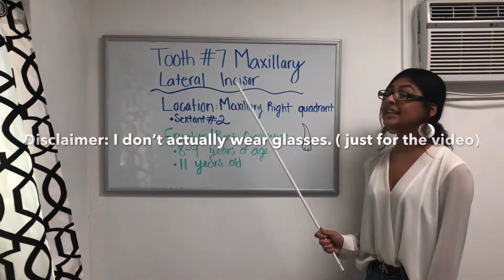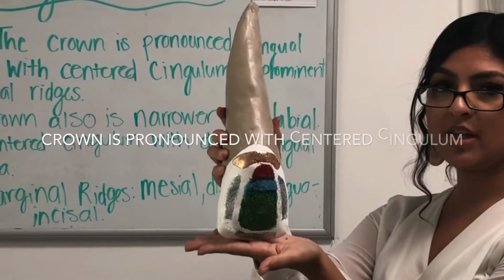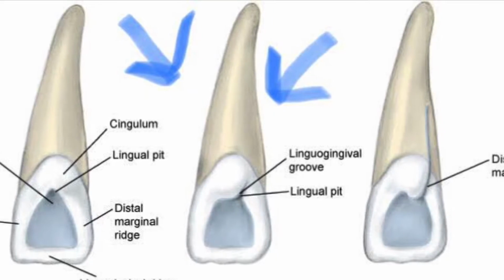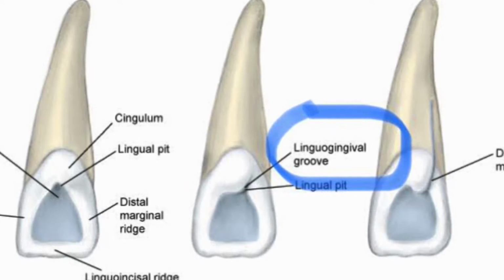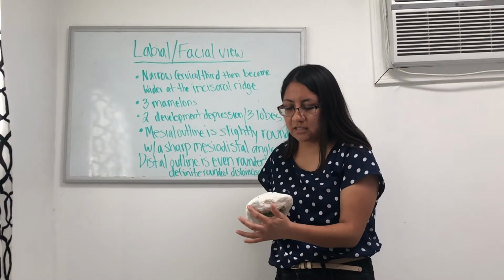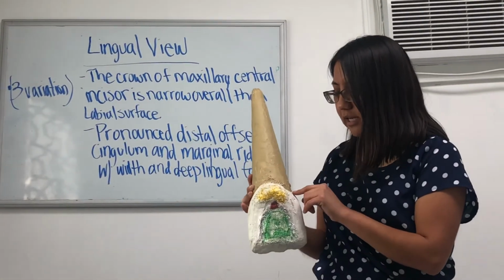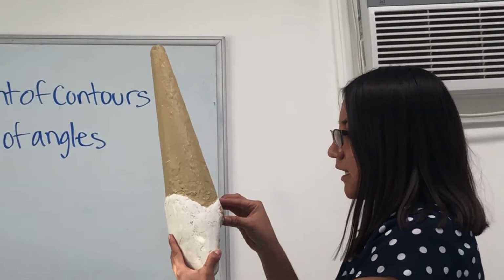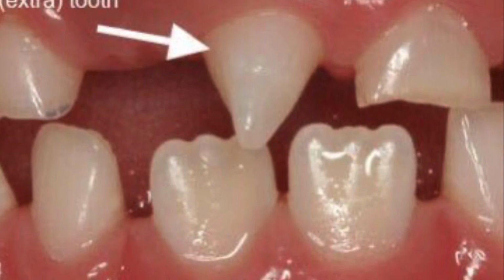Maxillary Incisors #7 & #8 Presentation